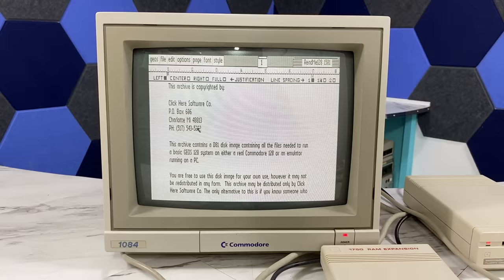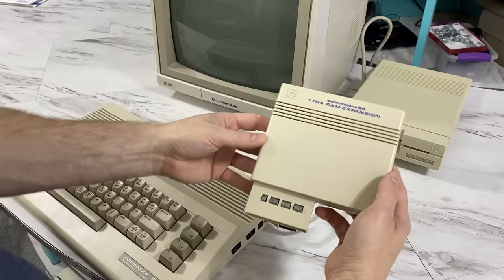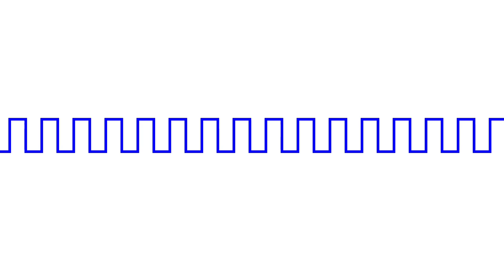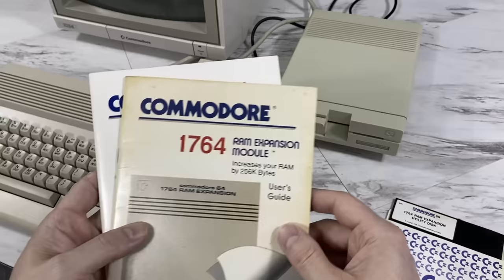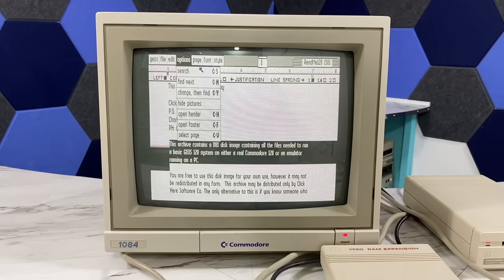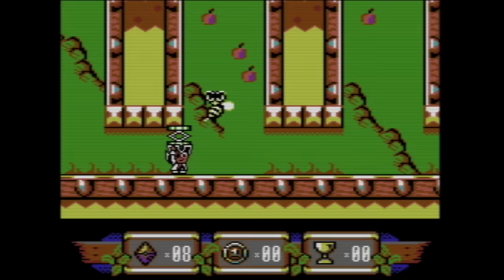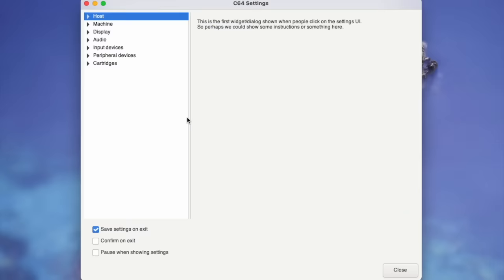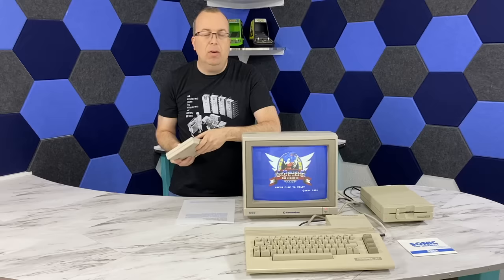How the Commodore REU Works